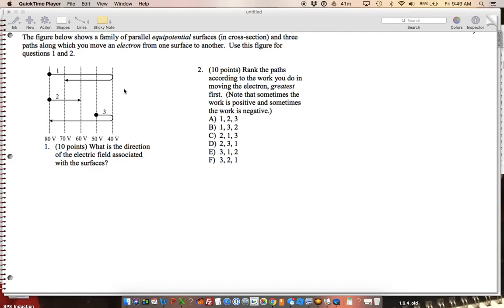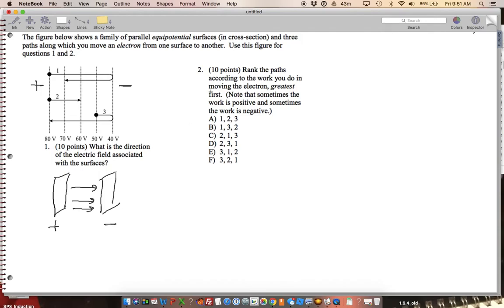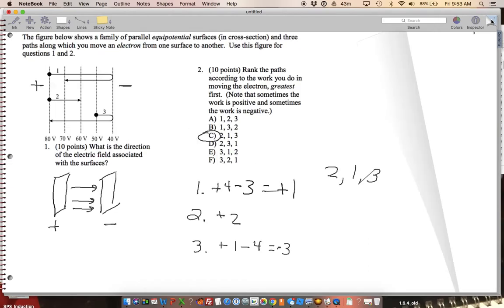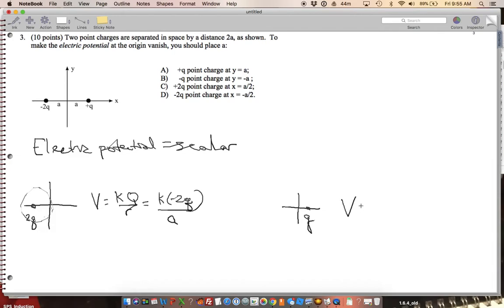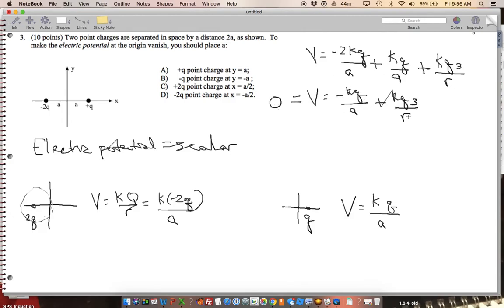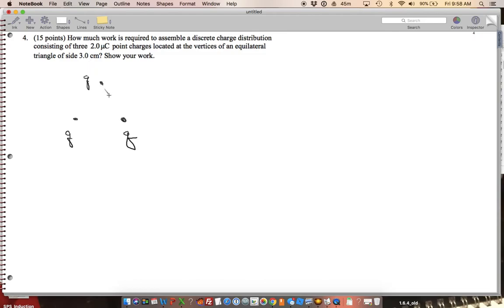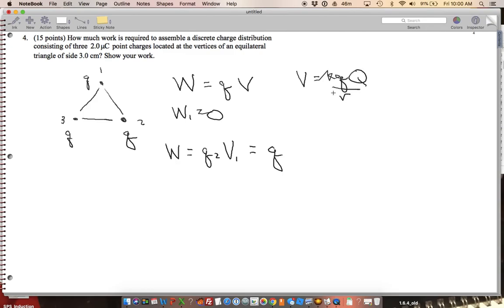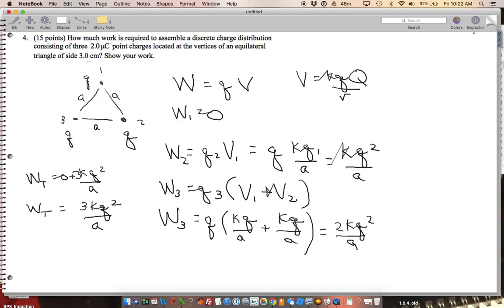electric potential and work